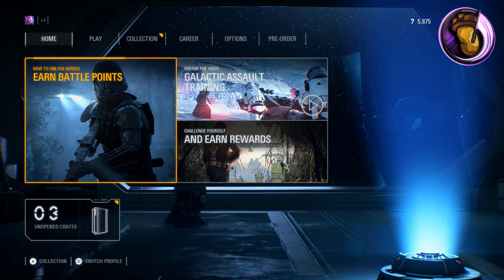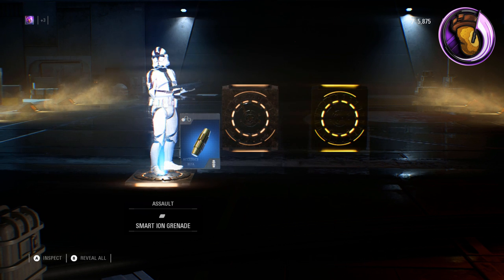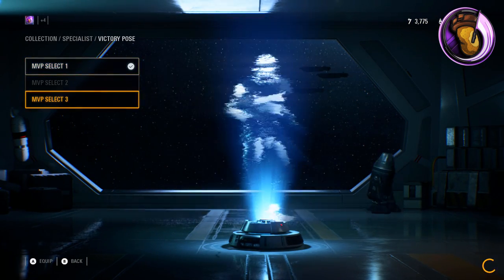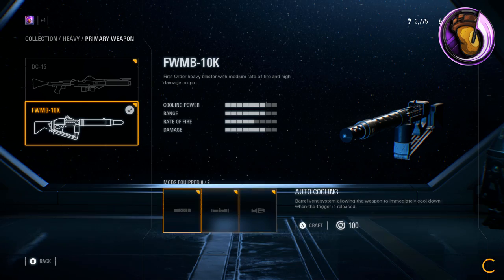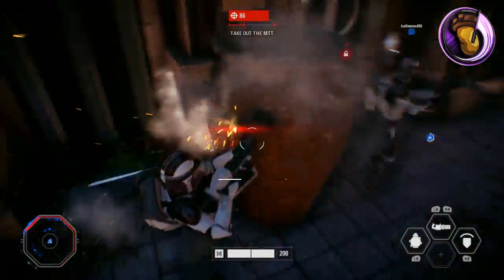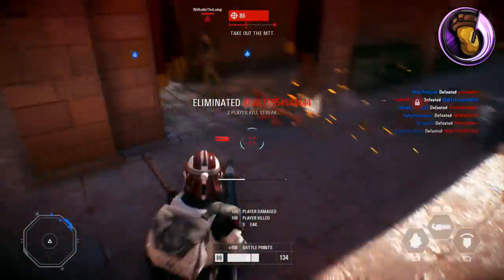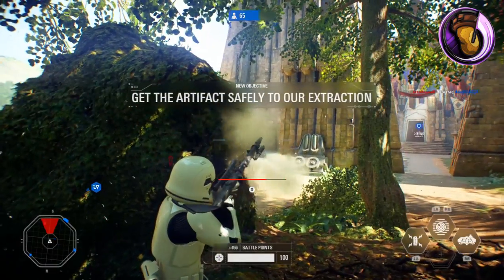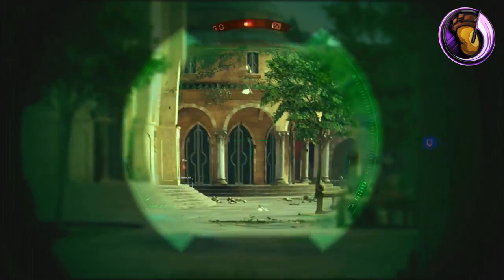►BEGINNERS GUIDE (Everything you need to know to start playing!) - Battlefront 2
Are you new to the Star Wars Battlefront 2 Beta? Here's the guide for you! I go over all the basics to the game to get you started right in Battlefront 2!

Thumbnail By: Battlefront Captures

Song: In Da Mood - The Combustables